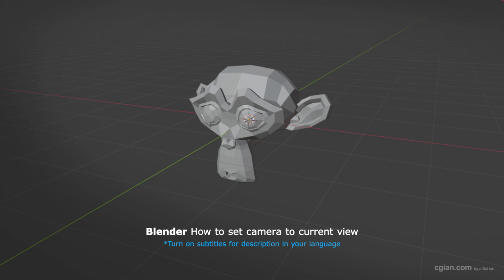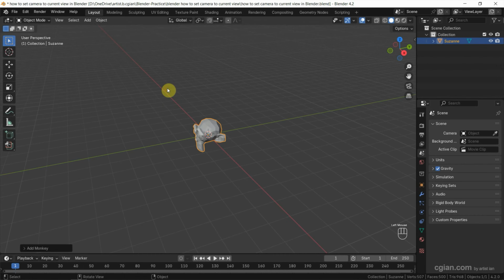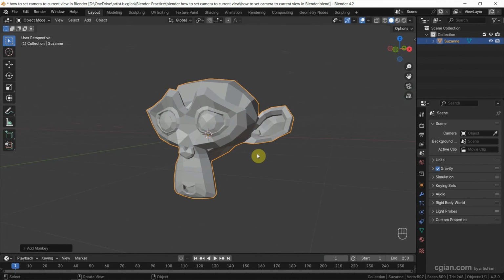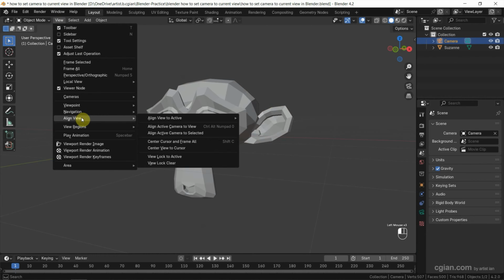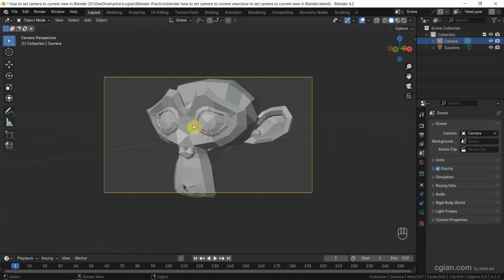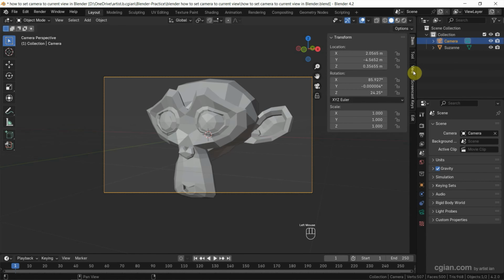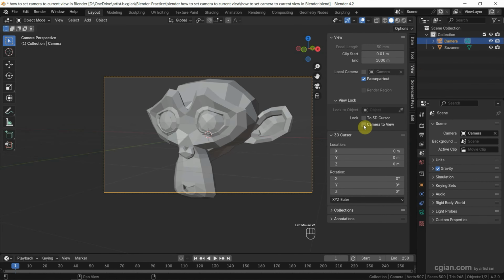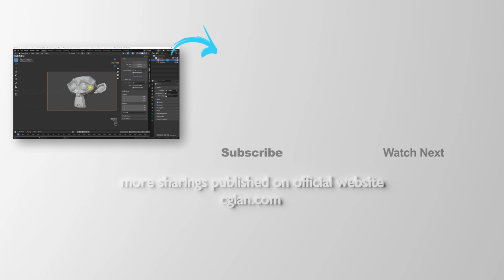How to set camera to current view in Blender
Blender Basics, tutorial video shows how to set camera to current view in Blender. After creating a 3D scene, we can add a camera, and set camera with aligned camera to current view. After selecting a camera, we can use shortcut Ctrl + Alt + Number Pad 0 to set camera to current view. If we don't have Number Pad on keyboard, we can go to View and Align view , Align Active Camera to View. All these steps are also shown in this tutorial video. Happy sharing and I hope this helps.

Timestamp
0:00 Intro - Set camera to current view in Blender
0:15 Change Angle of view
0:27 Add Camera
0:35 Align active camera to view
0:53 lock Camera to View